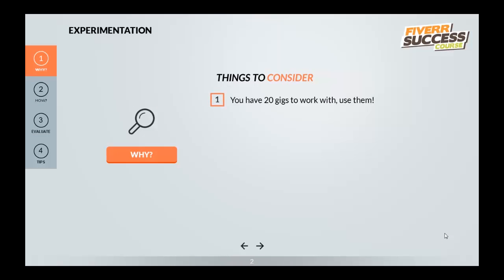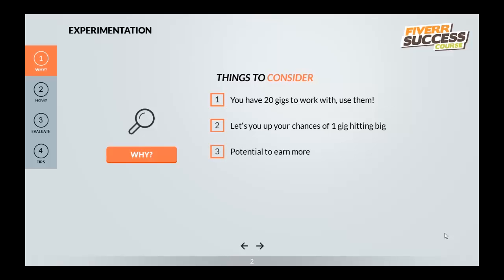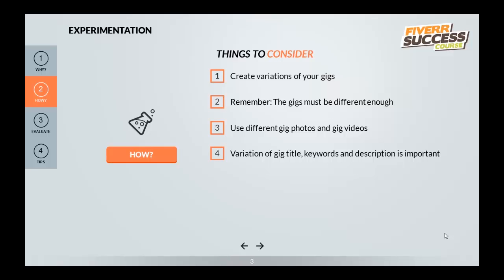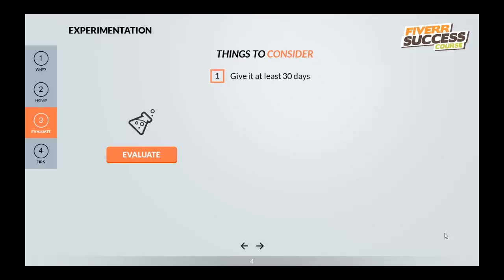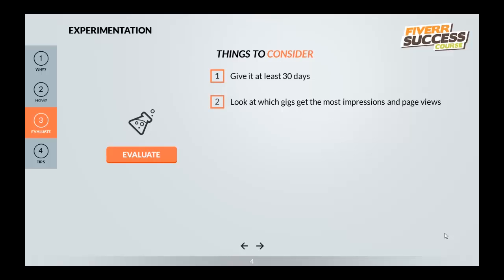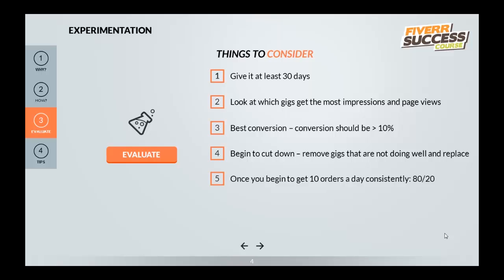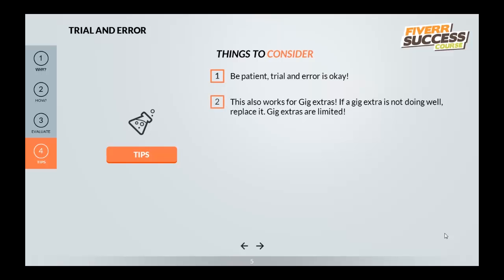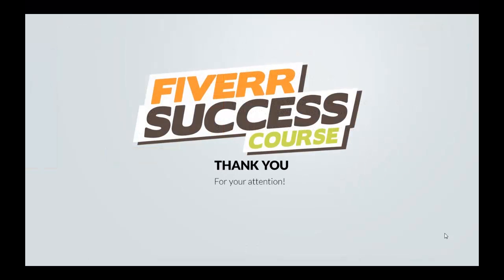C35 M3.3 Experimentation and Trial and Error